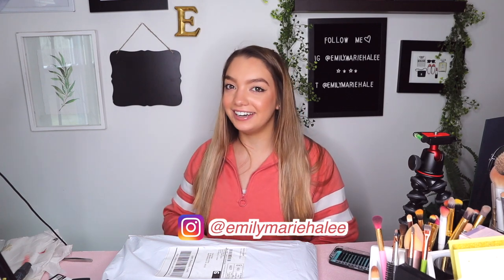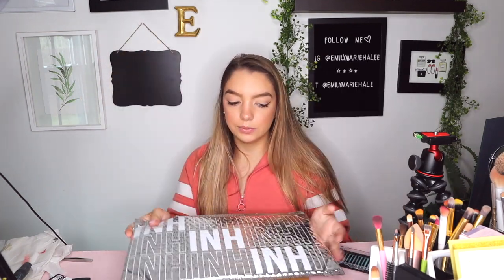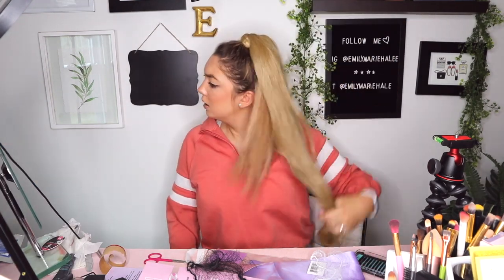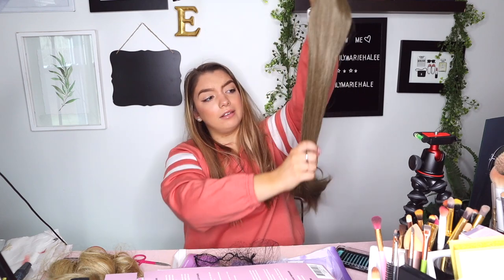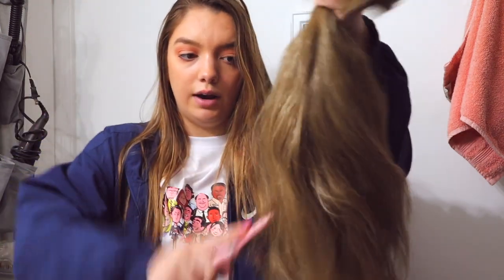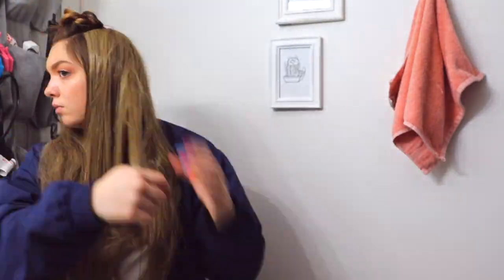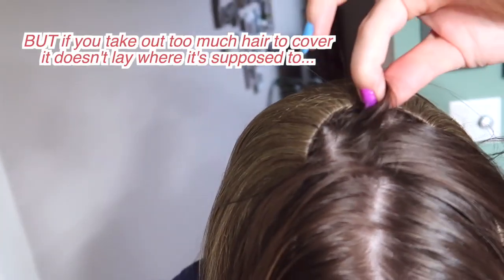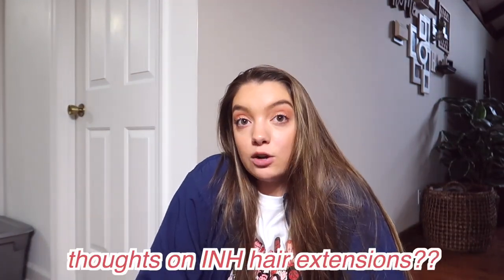Insert Name Here (INH) U-Clip + Ponytail REVIEW // WORTH IT??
HIIII
welcome to todays review
I review INH hair extensions, specifically their u-clip and pony tail extensions
lemme know down below.
any hair extension brands that wanna work with me for a review my email is down below!! :)

◇ facts about my channel ◇
age - 19
camera - canon g7x mark ii & canon m50
editor - final cut pro x
height - 5'4

about me ♡
hii guys and gals!! my name is Emily. I make videos about pretty much everything. I am a college student working on my small business degree. I love my family endlessly and I am a crazy cat lady.

sub count: